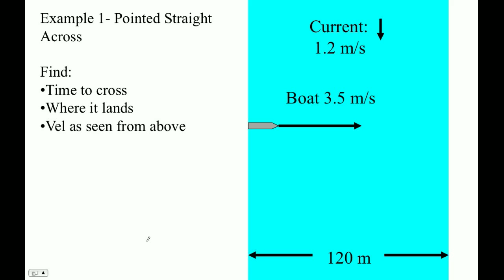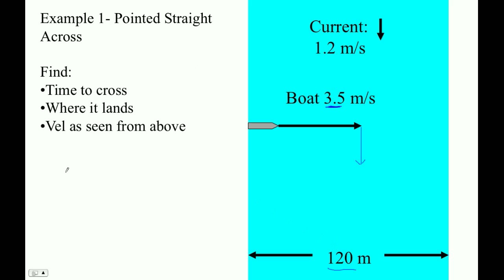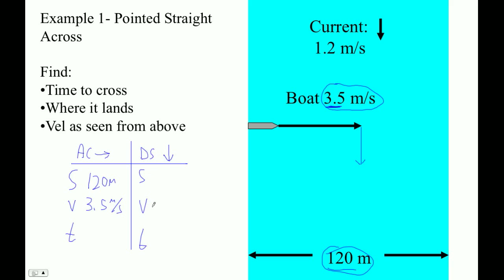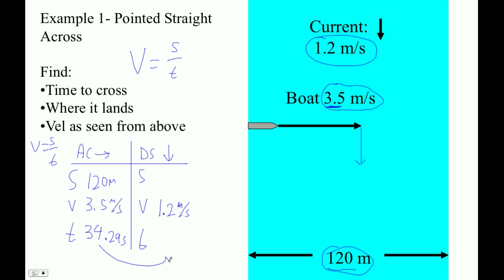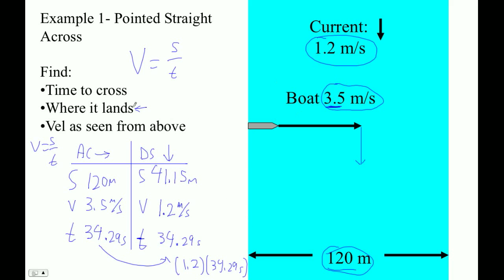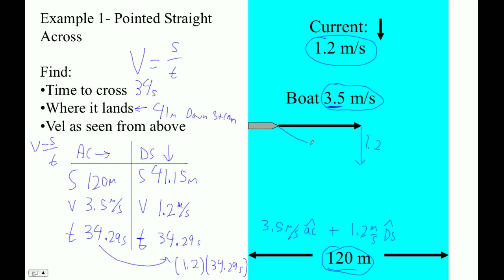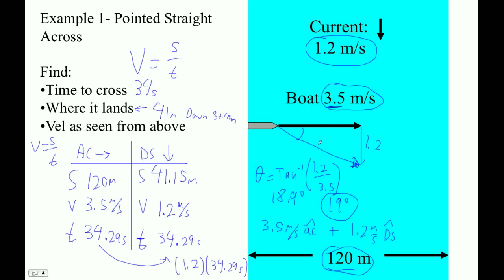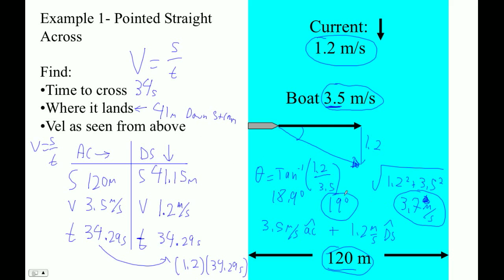HTPIB03J 1 Boat Pointed Straight Across